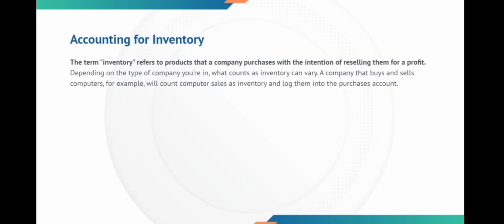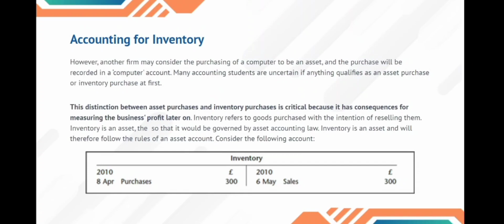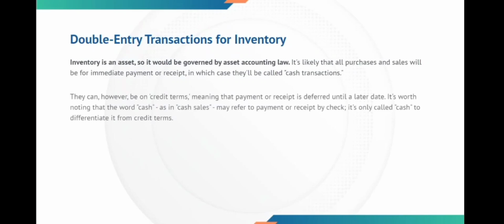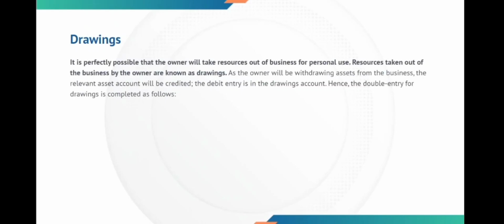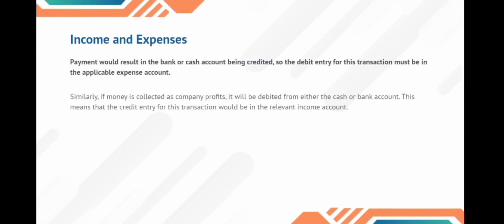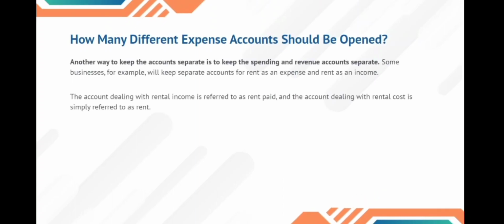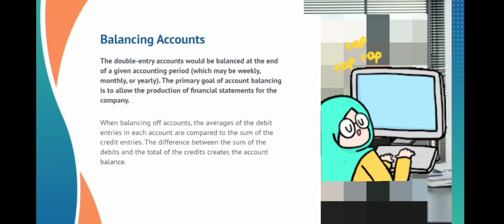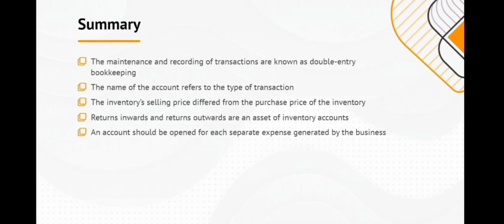Accounting For Inventory